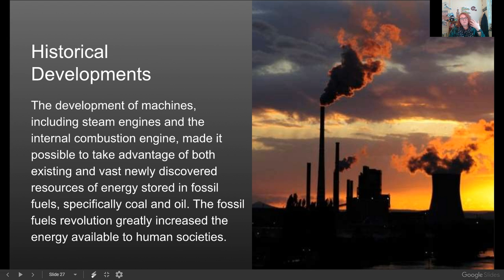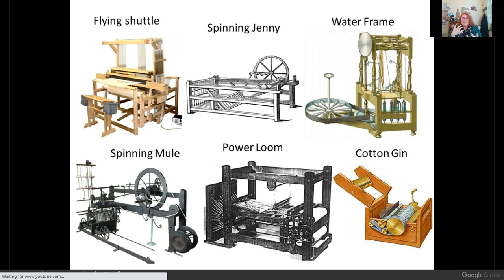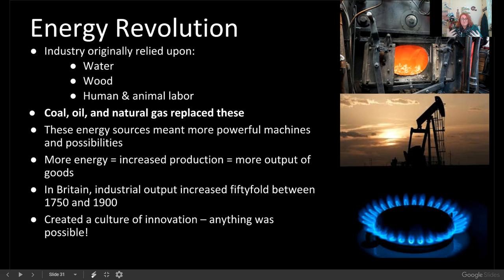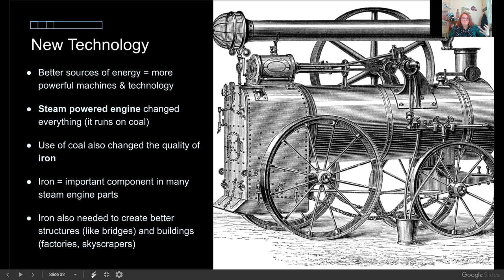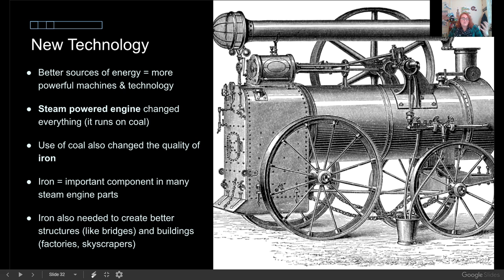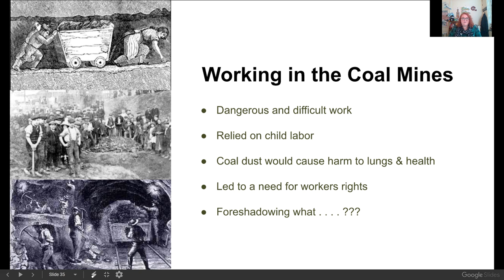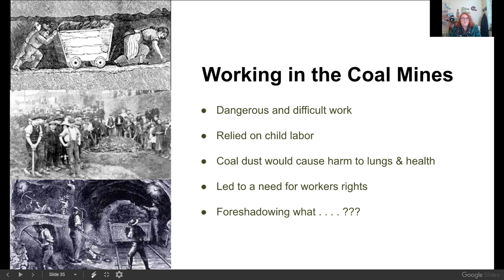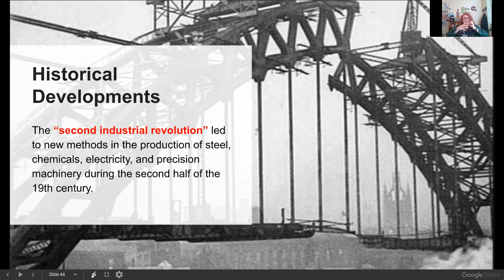APWH Industrial Revolution Technology